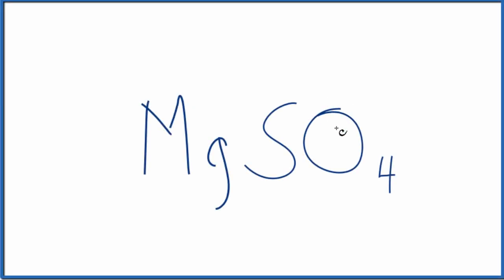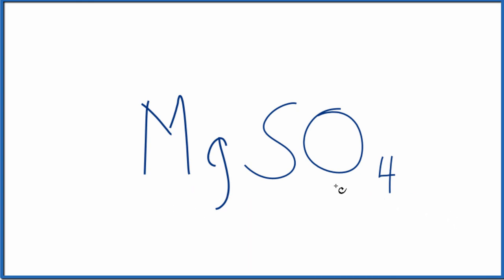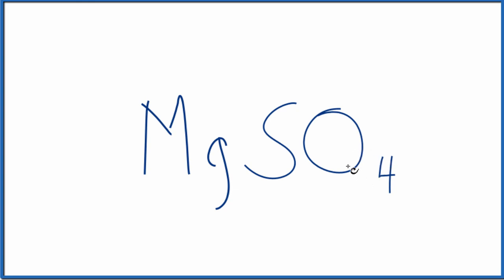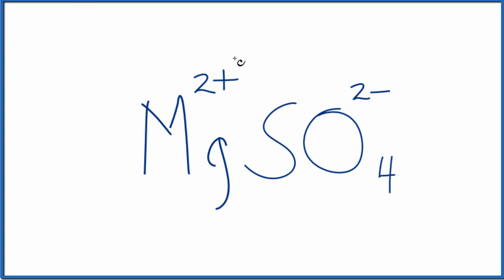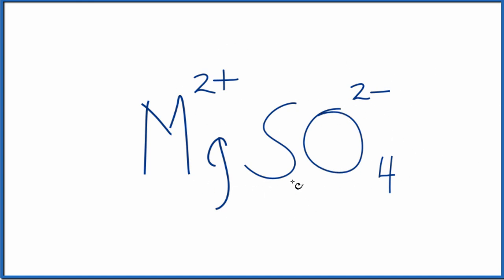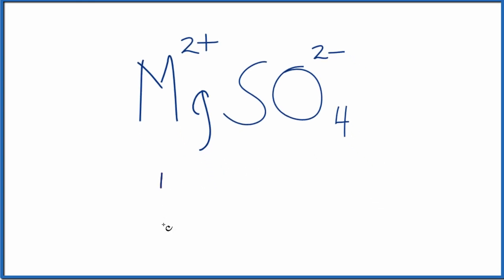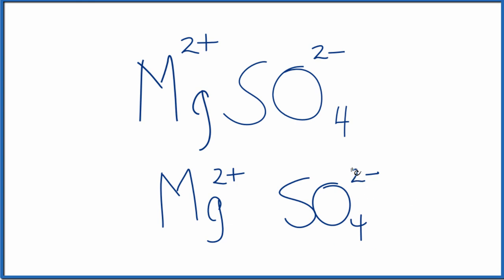Number of Ions in MgSO4: Magnesium sulfate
To determine the number of ions in MgSO4 you need to recognize the Magnesium ion (Mg 2+) and the Sulfate ion (SO4 2-).

For Magnesium sulfate there is one Mg 2+  ion and one SO4 2- ion.  So there are a total of two ions for one formula unit of MgSO4.

If you were given one mole of Mg2SO4 you would have 1 mole of Mg 2+ ions and 1 mole of SO4 2- ions.